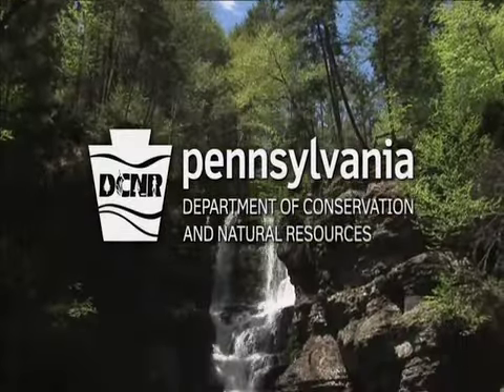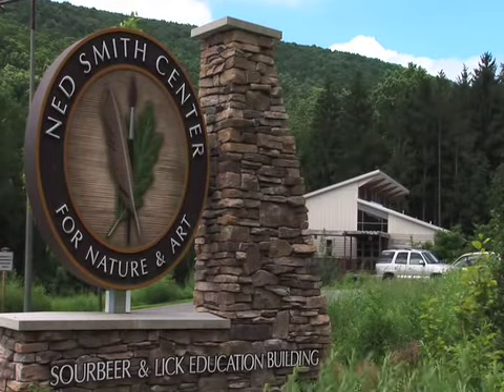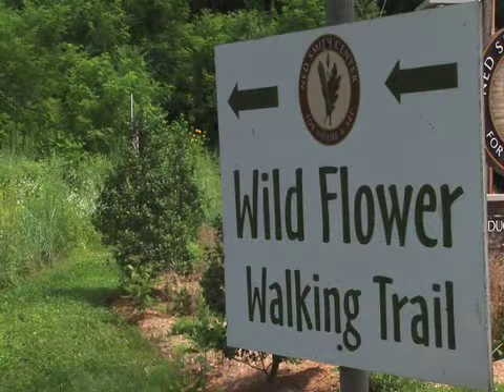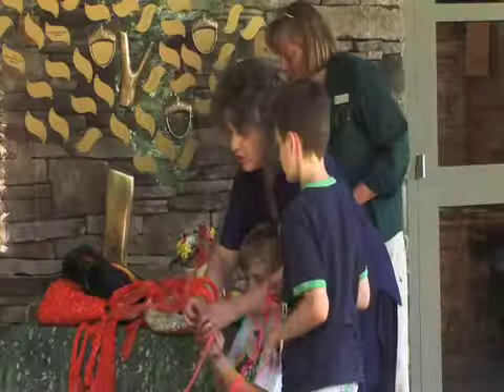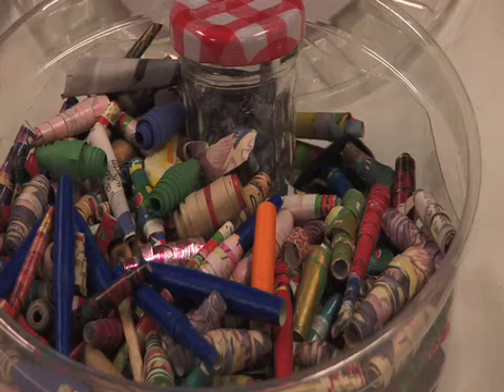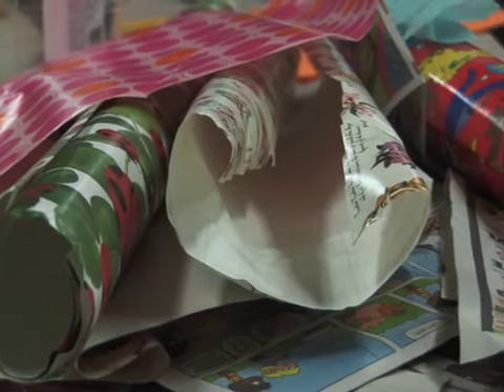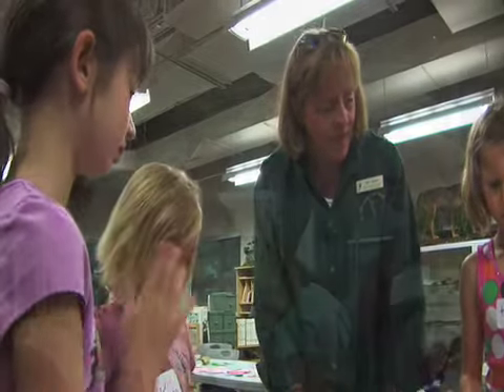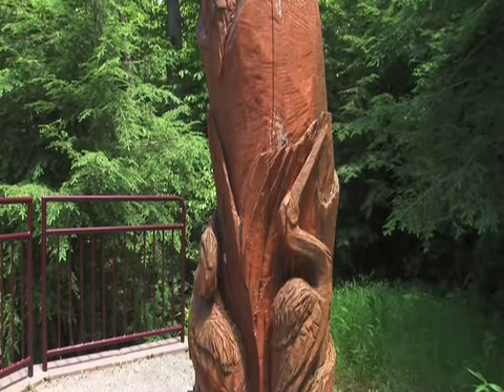WVIA GreenLife Pennsylvania | Episode 2 | Making Reused Art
This camp reinforces the need to cut down on the amount of trash going into landfills and teaches kids how to create FUNctional and whimsical things from trash.

Dont throw it away  especially when you can create art The Ned Smith Center offers a variety of unique and creative workshops for kids and adults.